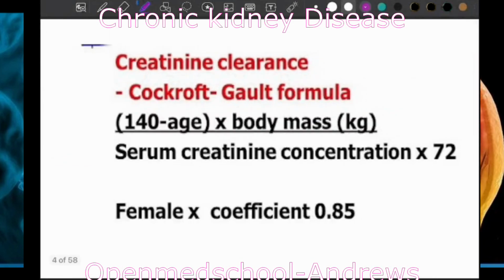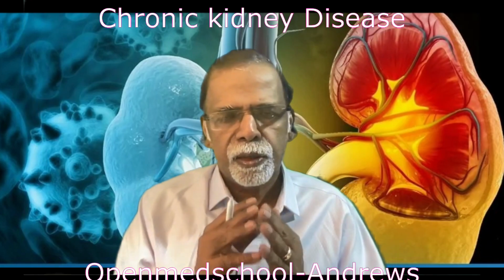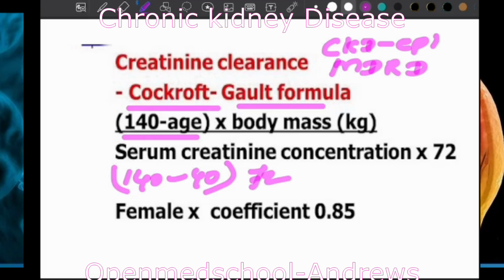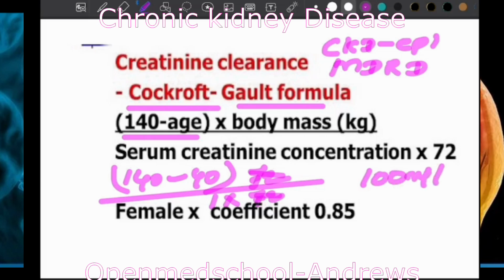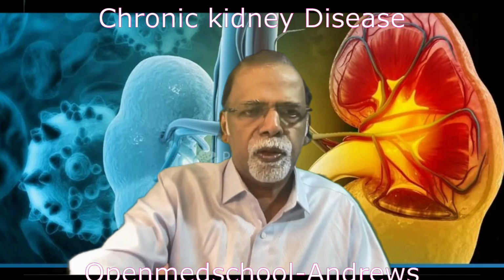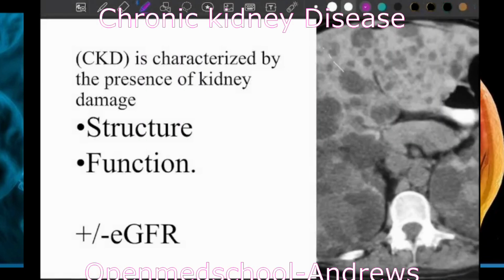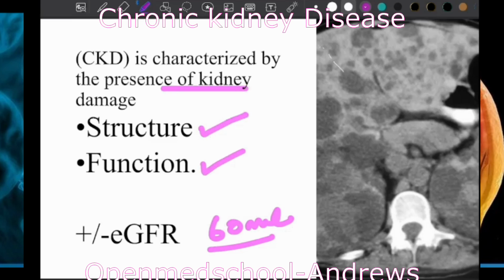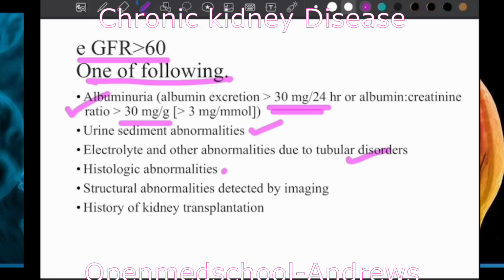Chronic kidney disease-CKD-1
Chronic Kidney Disease (CKD) is defined as the presence of kidney damage or a decreased glomerular filtration rate (GFR) of less than 60 mL/min/1.73 m² for three or more months, regardless of the cause.

Key Features of CKD:
Kidney Damage: Identified by pathological abnormalities or markers such as albuminuria (30 mg/day), hematuria, or structural abnormalities detected through imaging.
Decreased Kidney Function: An eGFR Less than 60 mL/min/1.73 m² for at least 3 months.
Progressive Condition: Can lead to end-stage kidney disease (ESKD) requiring dialysis or transplantation.
Complications: Increases the risk of cardiovascular disease, mineral and bone disorders, anemia, and metabolic acidosis.

CKD is a major global health concern and is commonly caused by diabetes, hypertension, glomerulonephritis, and polycystic kidney disease. Early diagnosis and management can help slow progression and prevent complications.